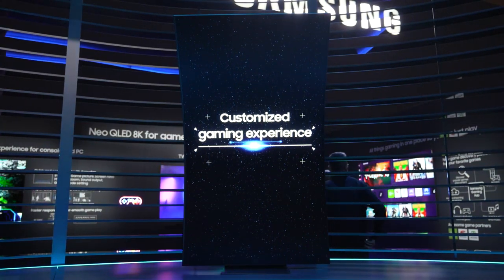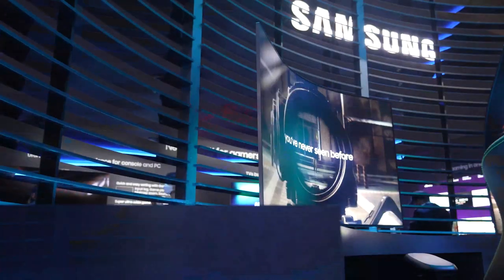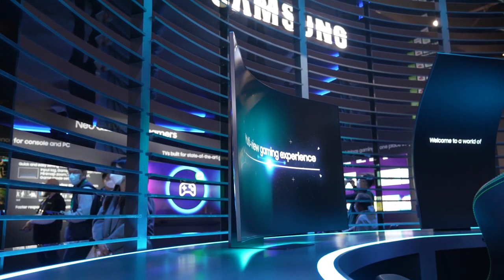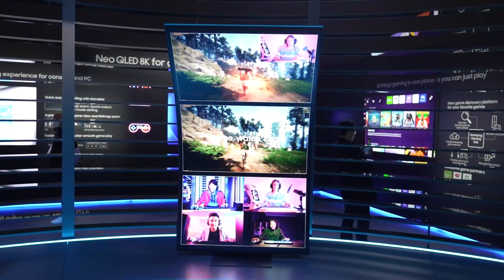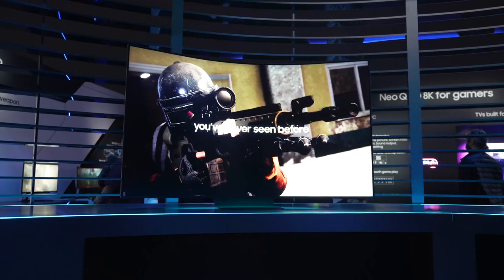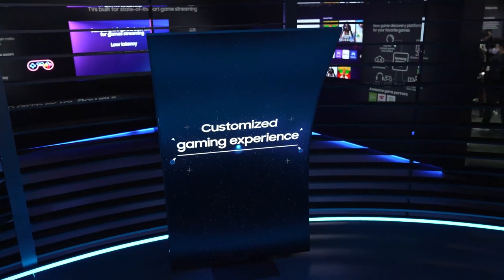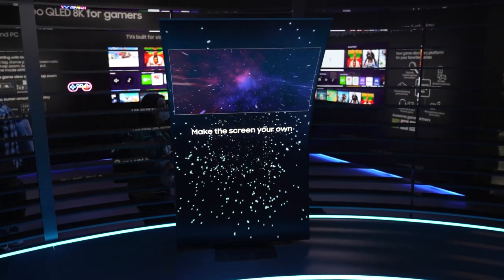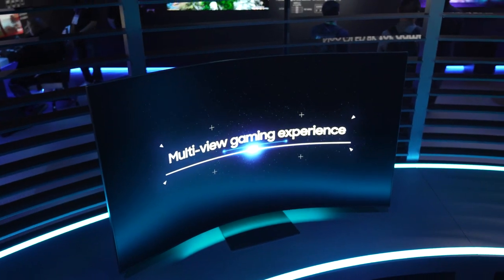Samsung's 55-inch Odyssey Ark Monitor Has Crazy Curves, Portrait Mode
The strangest and most interesting upcoming monitor of 2022, the Samsung Odyssey Ark is a 55-inch, 165 Hz 4K gaming monitor that swivels into portrait mode so you can stack three large windows on top of each other. Tom's Hardware got a close-up look at CES 2022.